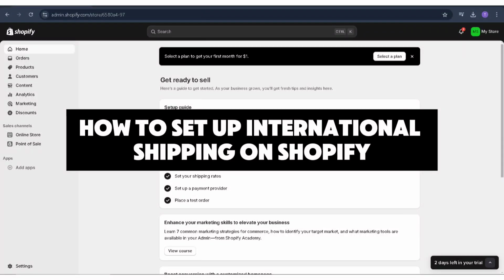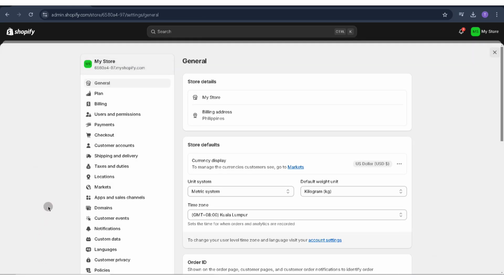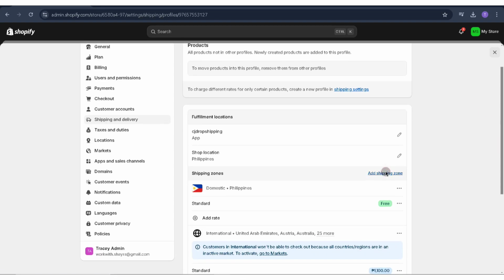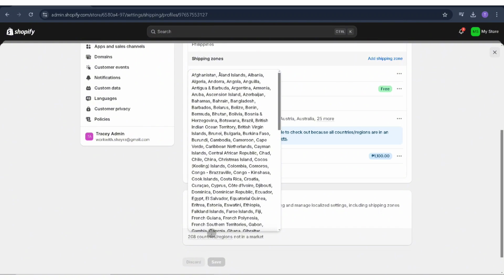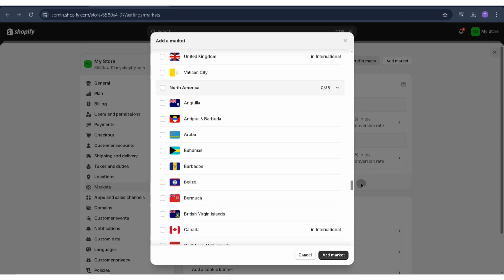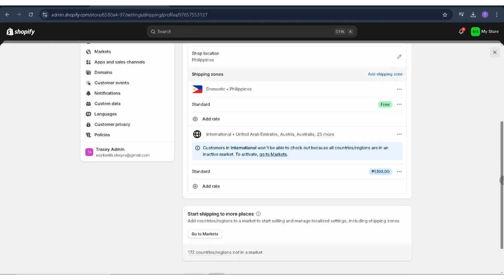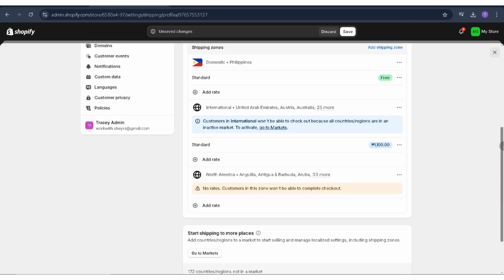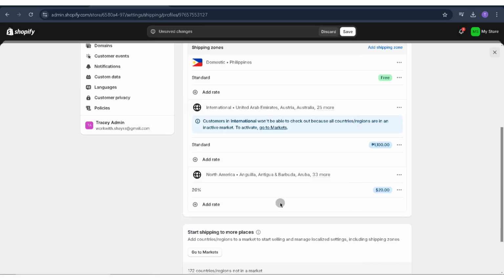How To Set Up International Shipping on Shopify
In this Shopify Tutorial I will show you How To Set Up International Shipping on Shopify.